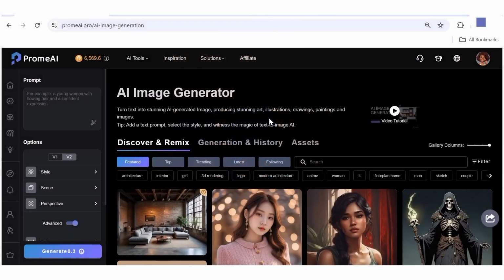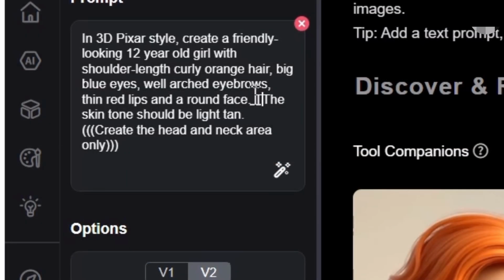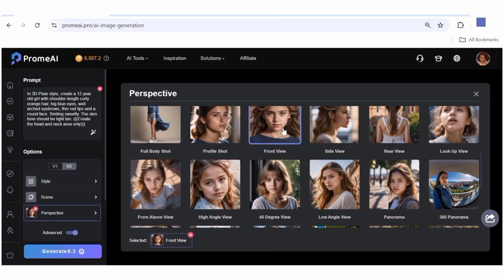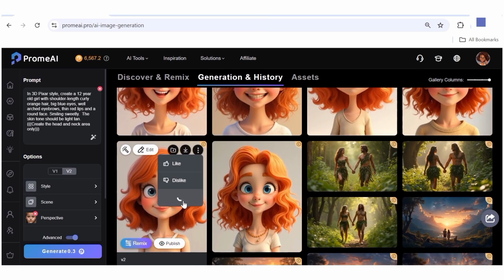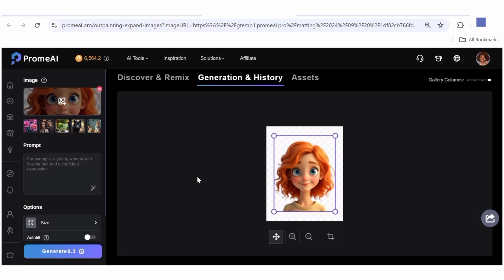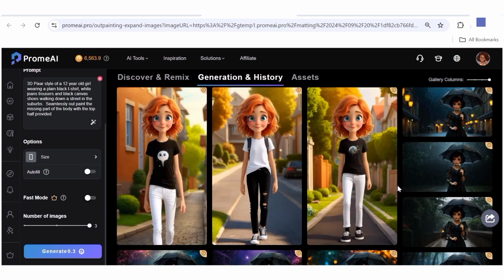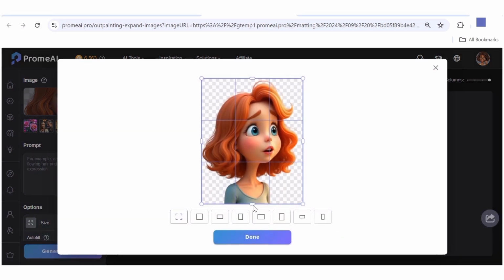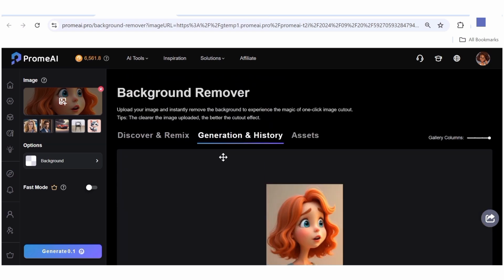Create Consistent Characters With AI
USEFUL TOOLS:
1) ART GENERATION TOOLS

Learn how to create consistent characters with this ultimate guide! Whether you're an animator, writer, or game designer, mastering character development is key to storytelling success. In this video, we cover tips and techniques to design memorable and cohesive characters, from personality traits to visual details, ensuring your characters stay true to their core. Perfect for beginners and pros alike. Watch now to enhance your storytelling and creativity!